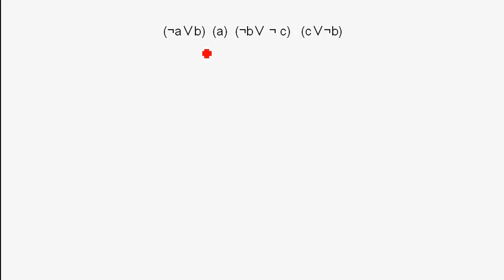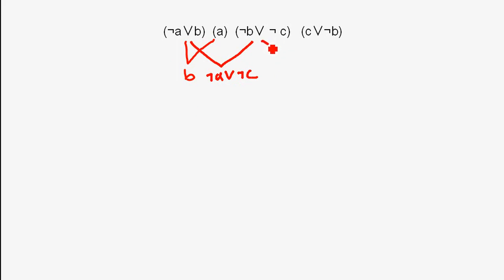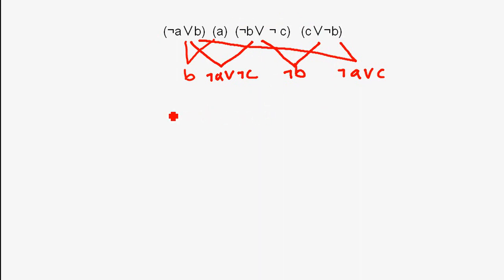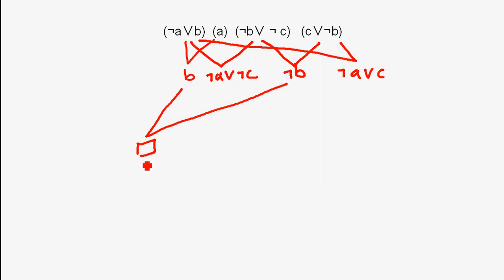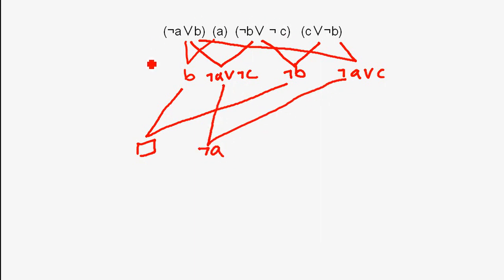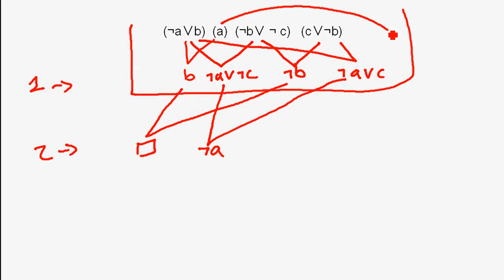Logic: Breadth First Strategy (Resolution Principle) (English)